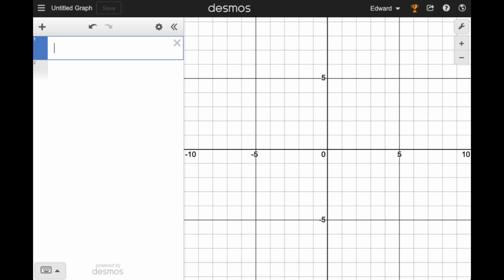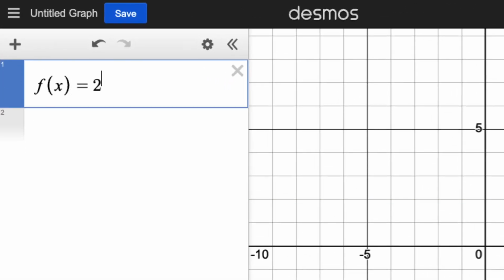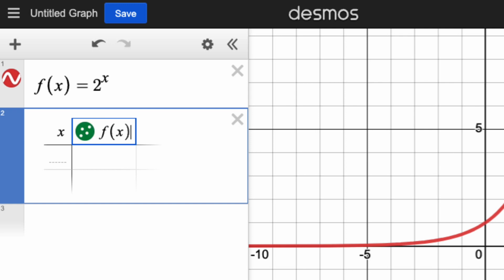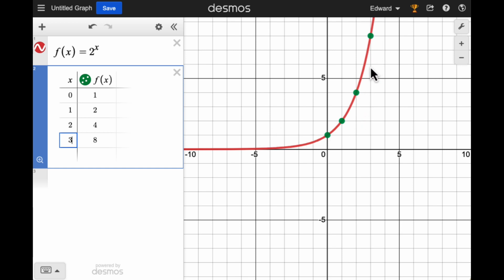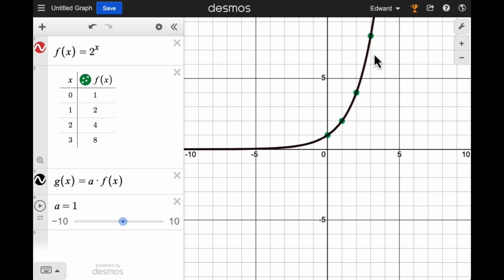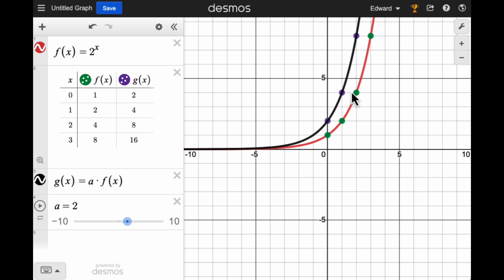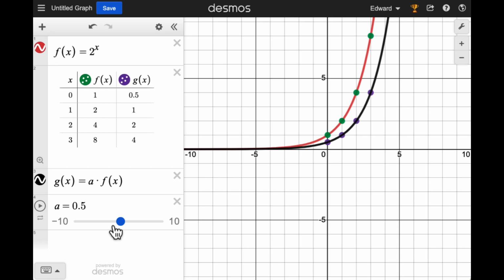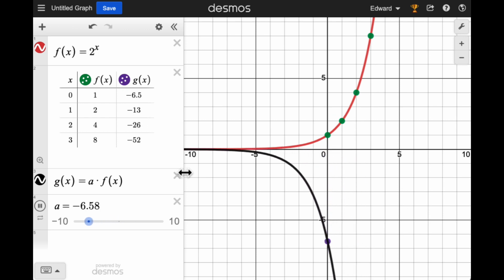Desmos Video Tutorial: Multiple Representations of Exponential Functions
In this video we explore the properties of exponential functions using tables and graphs. We look at the input and output values of the exponential function and how that is represented in the graph.

This video supports Common Core Standard CCSS.MATH.CONTENT.HSF.IF.B.4